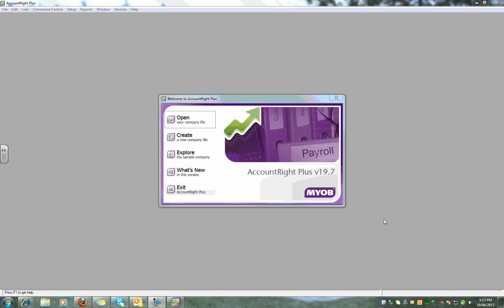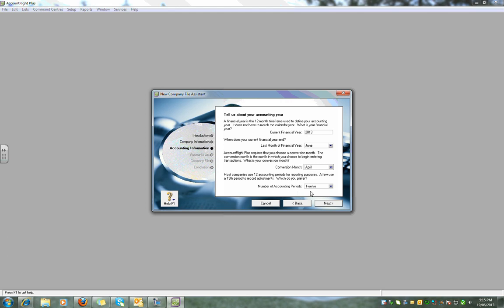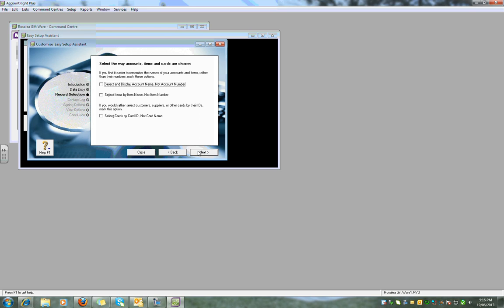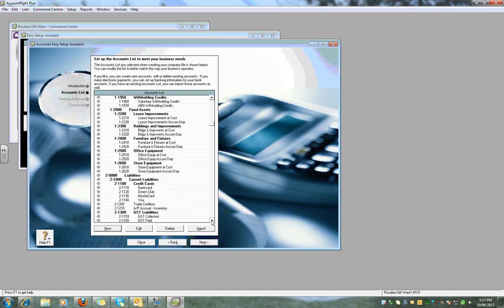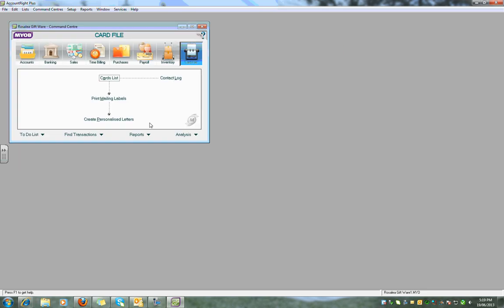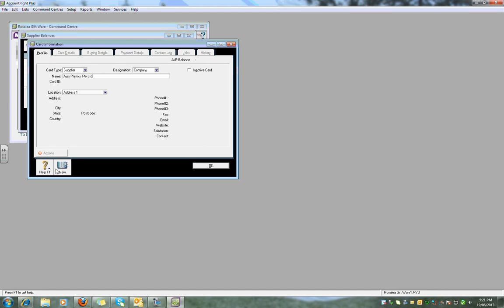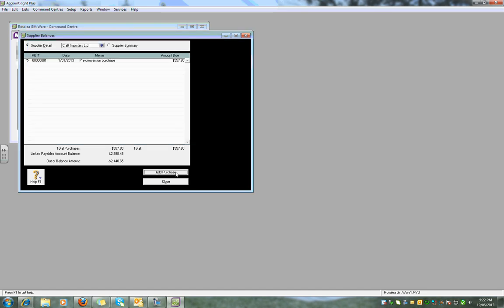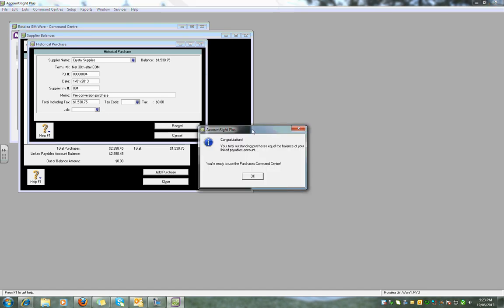Seting up a new account in MYOB